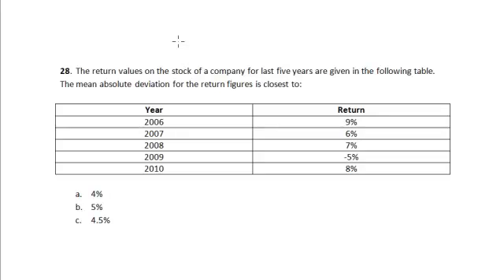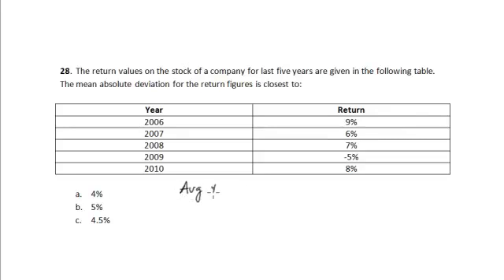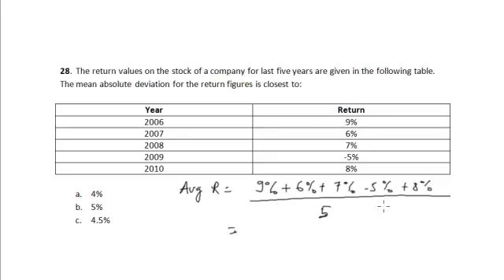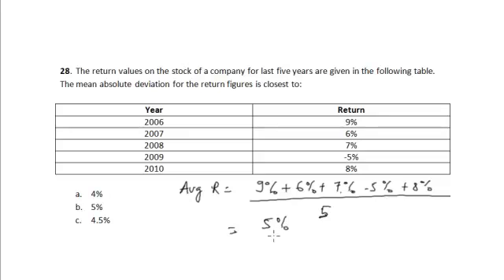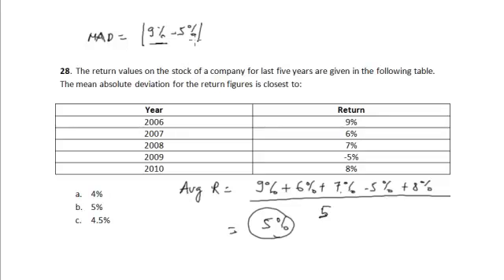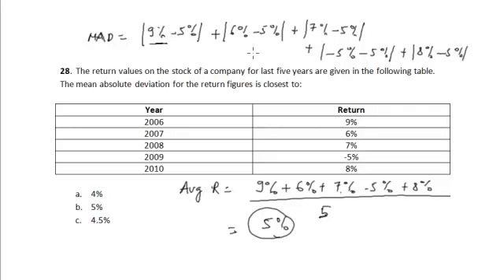CFA Tutorial: Quantitative Methods (Mean Absolute Deviation)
Learn how to calculate the Mean Absolute Deviation when the return values on the stock of a company for last five years are given. For this first of all we have to calculate the average of returns.